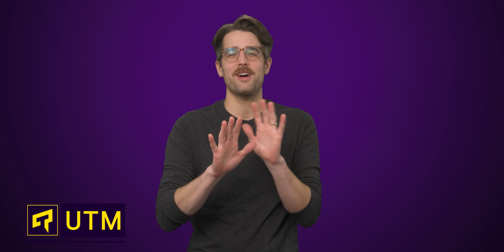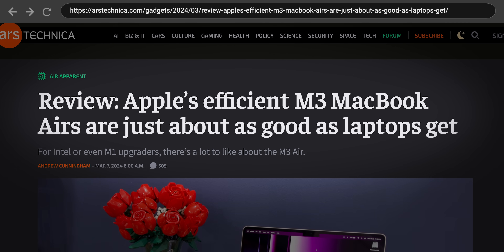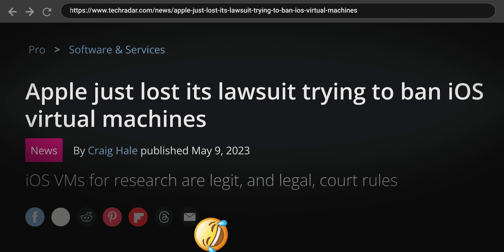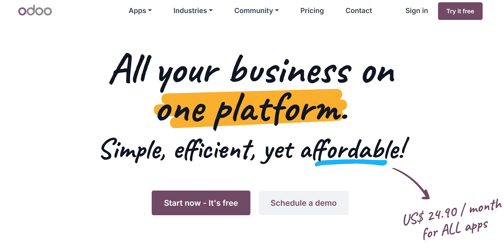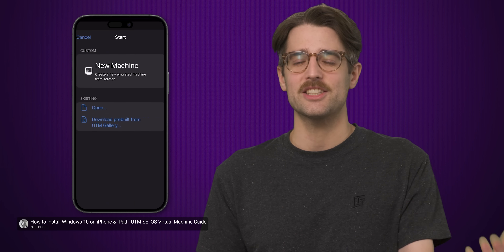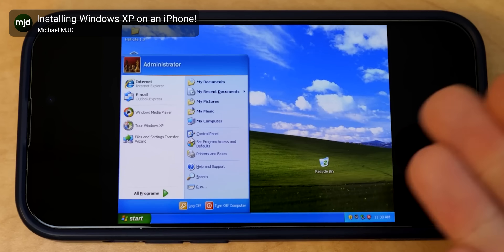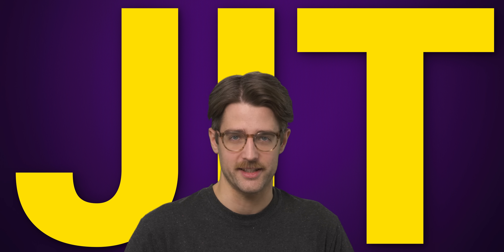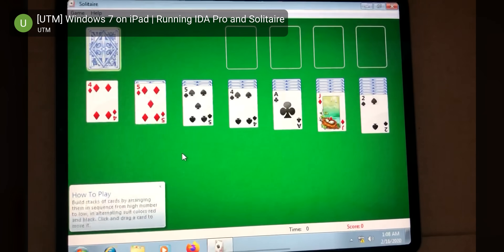Running Windows…On Your iPhone?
Your business deserves a website!

An app called UTM can help you run Windows on your iPhone or iPad! How does it work, and why would you want to do this in the first place?